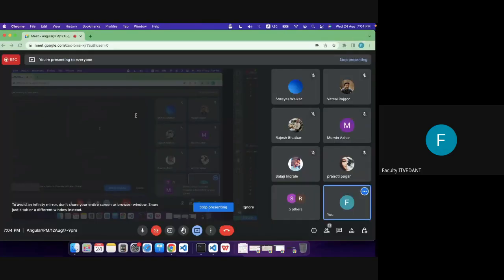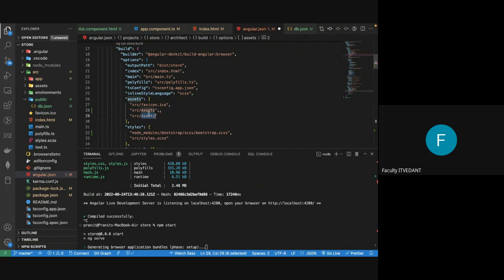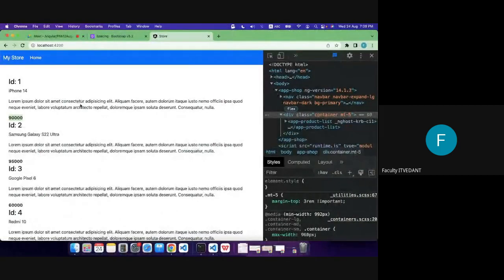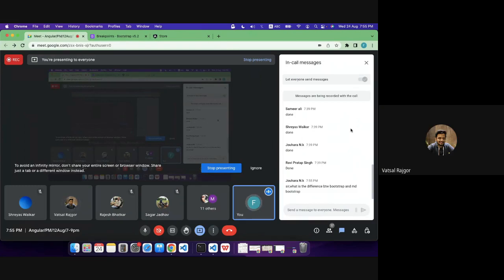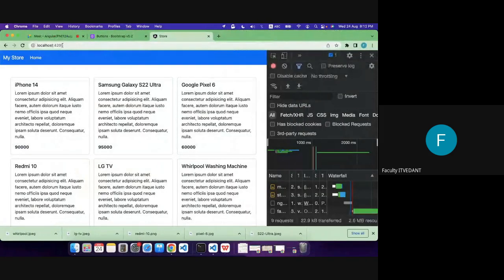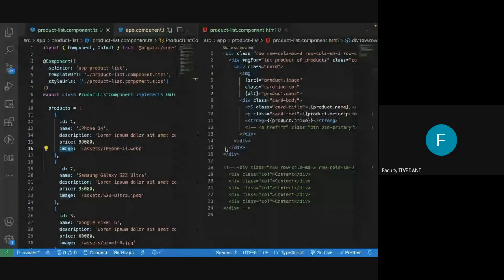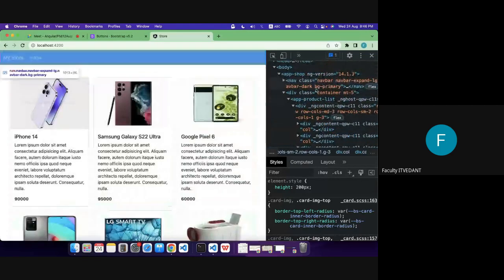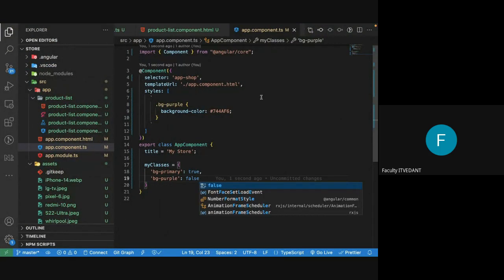3Angular Data Binding 1